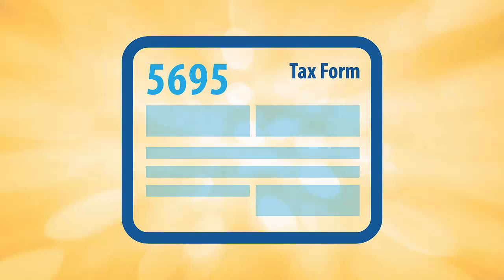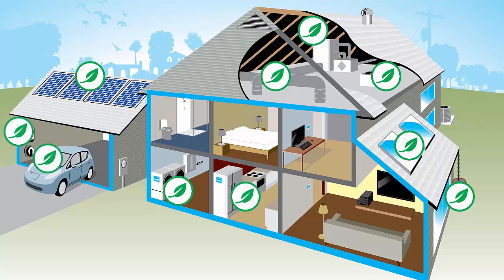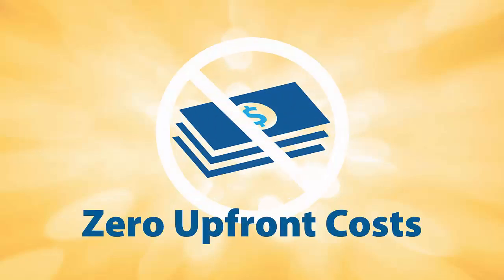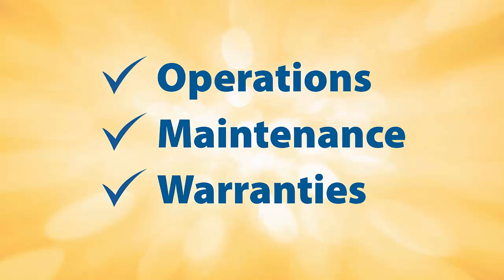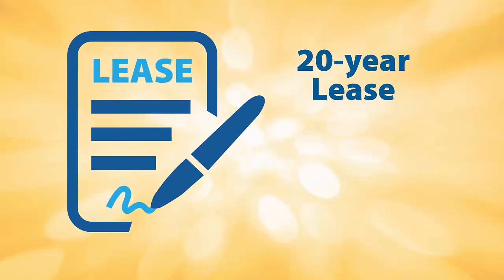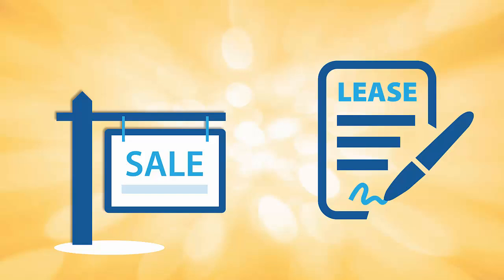Solar Tax Credits & Financing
Solar for Homeowners Video 3/4: Tax Credits, Incentives & Financing information for solar systems by CSE